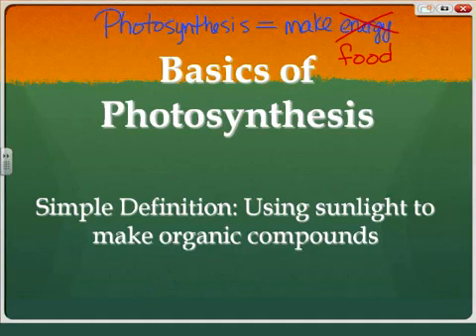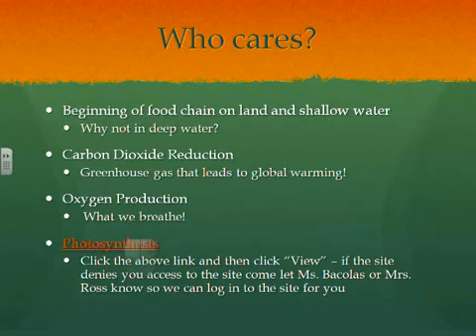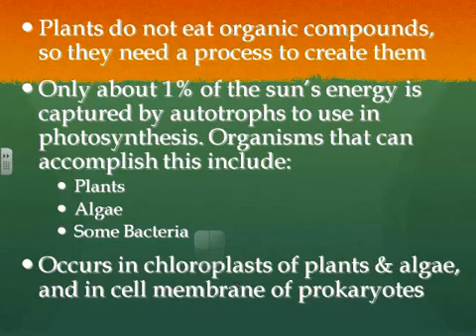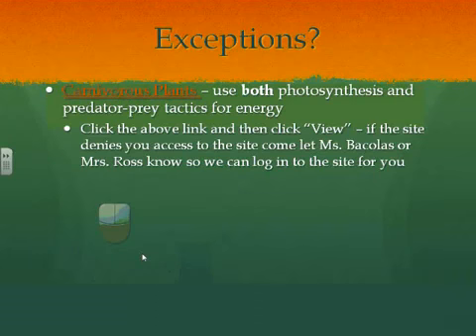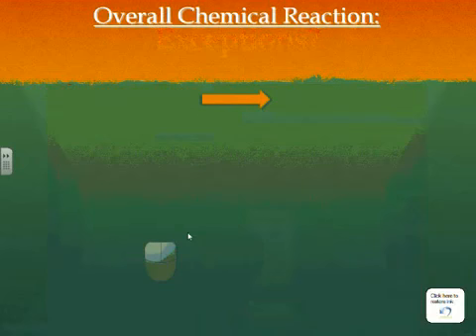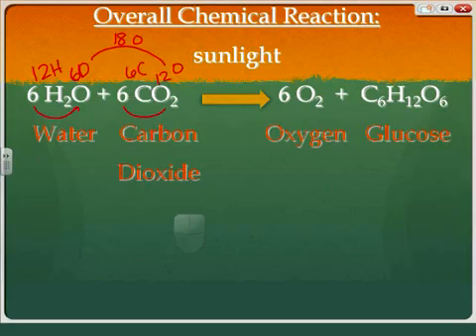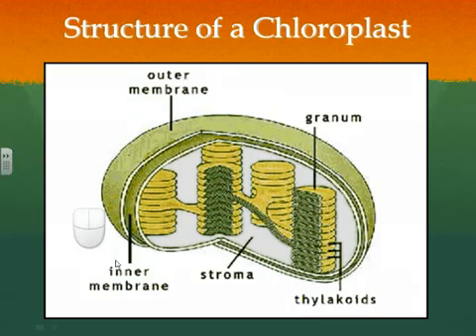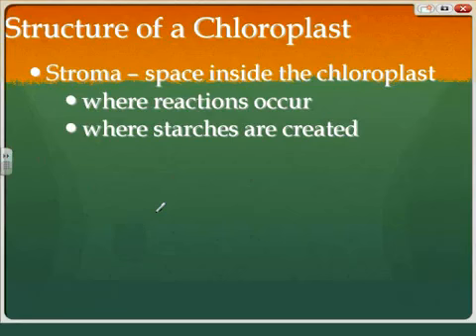25 Basics of Photosynthesis Benchmark Lesson Part 1 wmv 1